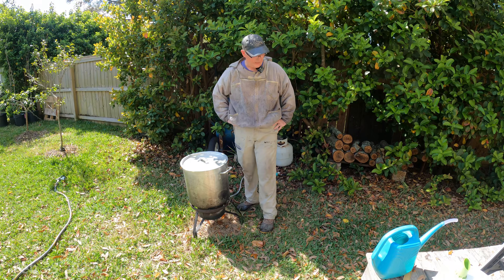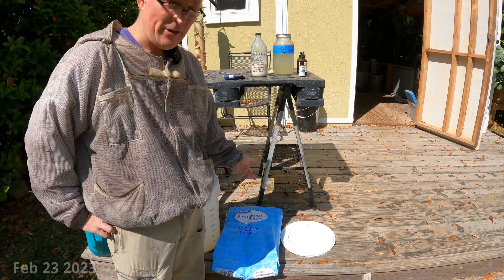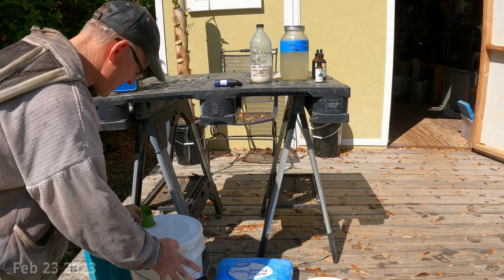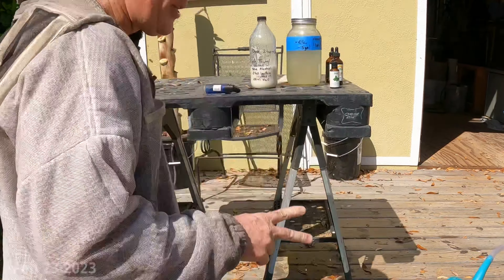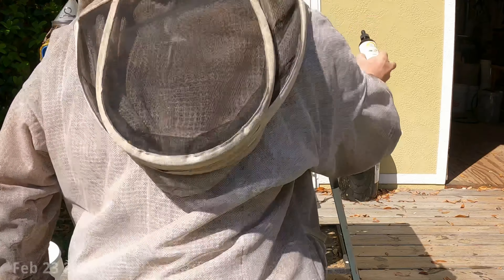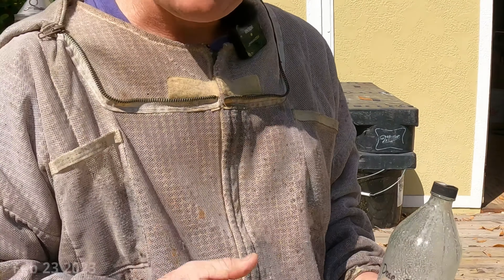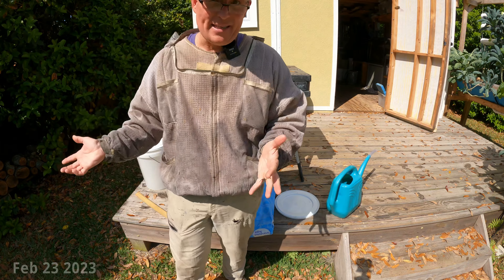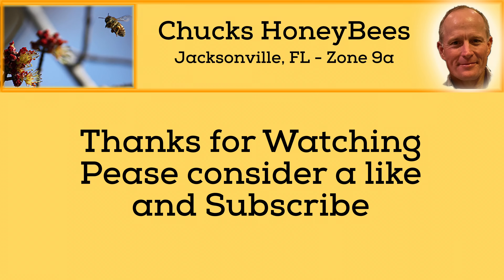Bee Sugar Syrup Recipe and Tricks - Jacksonville FL Zone 9a